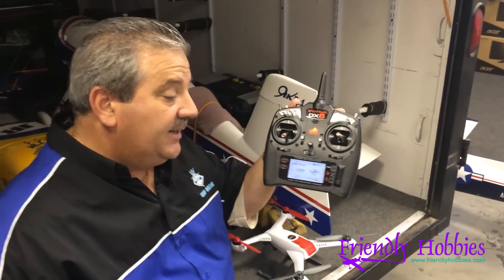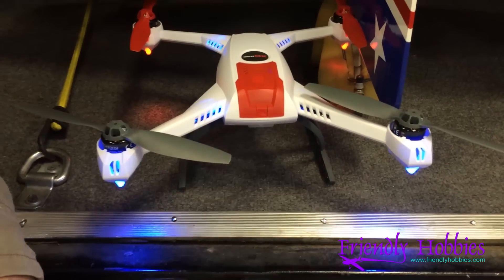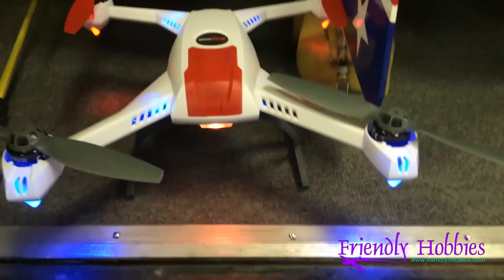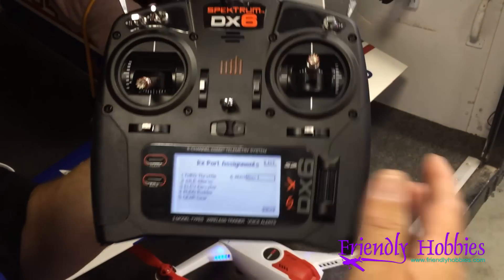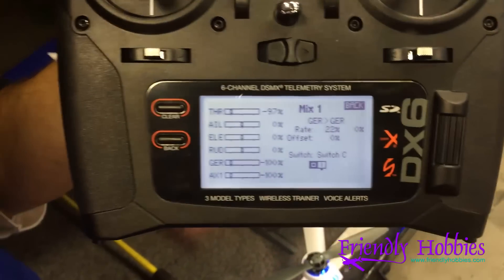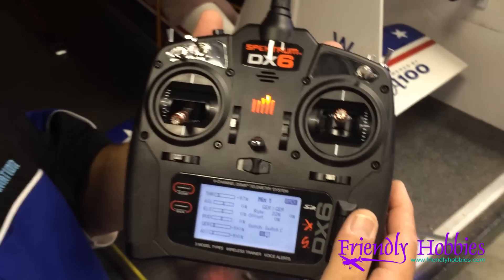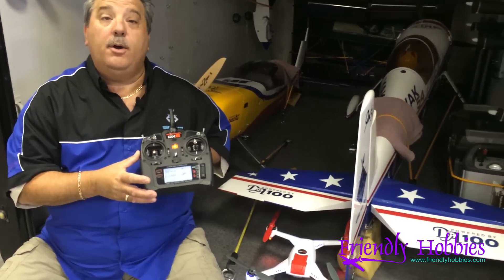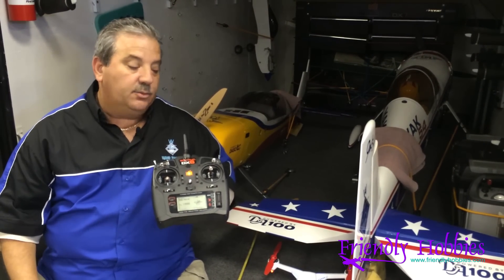DX6 and 350QX 4 Mode Programming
Here is a quick video to show you how to make all 4 modes (Safe, AP, Stability and Agility)  work using a simple mix in your radio.  We used the DX6 for this example, but the same concept can be used in most radios.  You can download the SPM file for the DX6 and DX18 here: